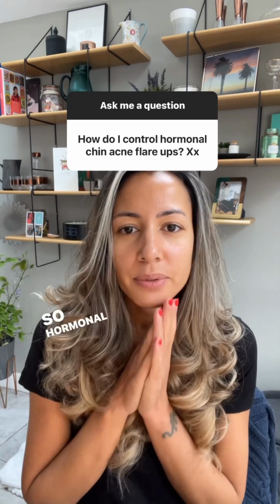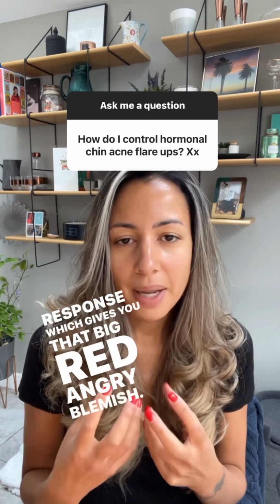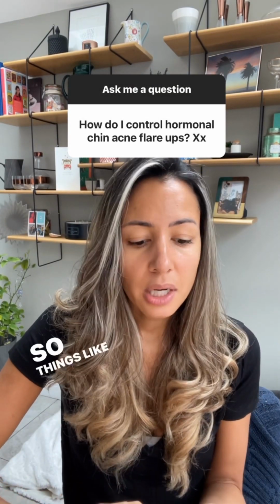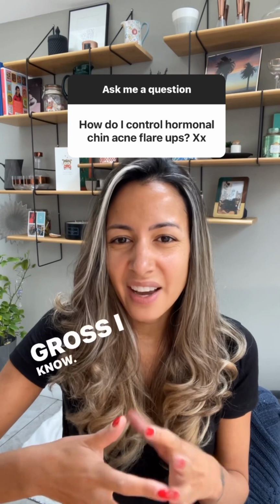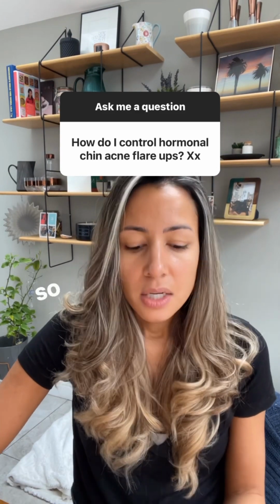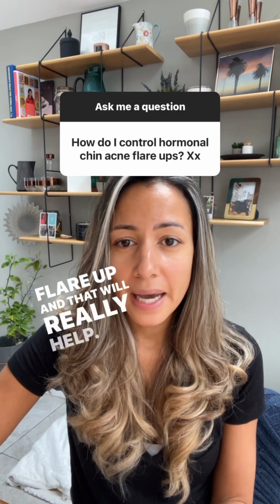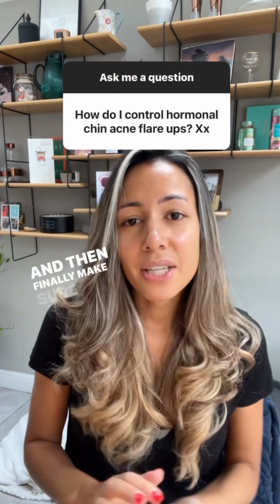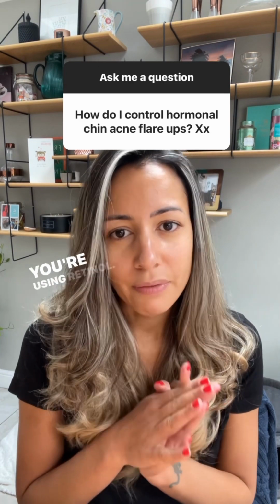Hormonal acne flare up tips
Today I am talking about how to manage hormonal acne flare ups and a few little tips and tricks to help minimise the breakout. If you need product advice on this topic, just drop me a message on Instagram (my insta details are below) and I will be happy to help.

I offer free skincare advice, product advice and full routines specific to your skin type and concerns.